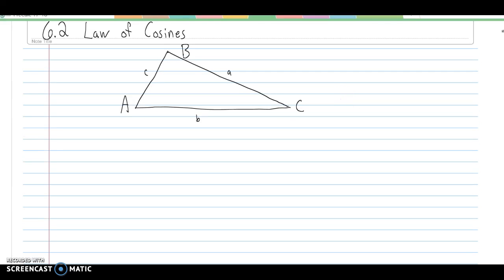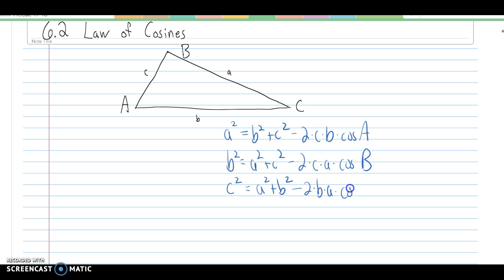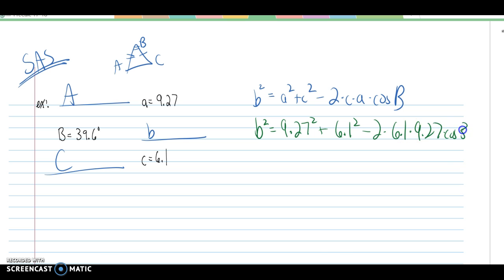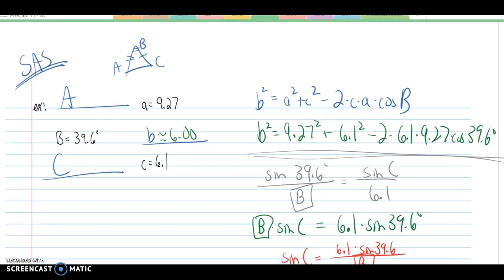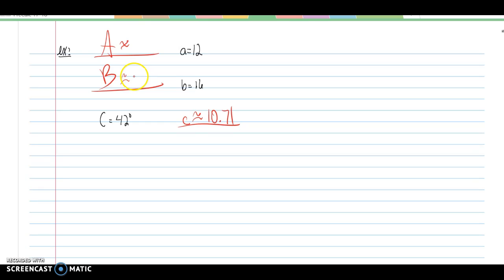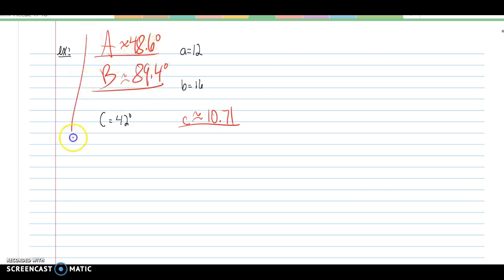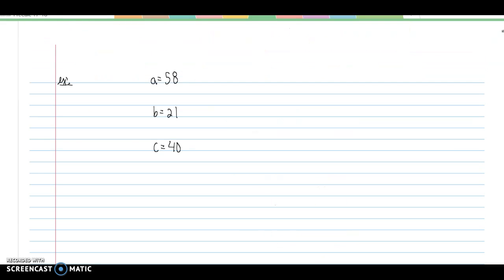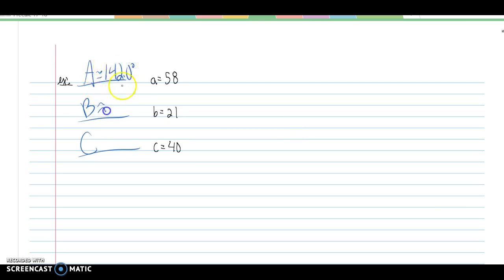Pre-Calculus 6.1 Law of Cosines PT 1